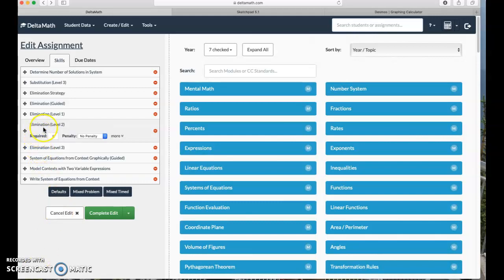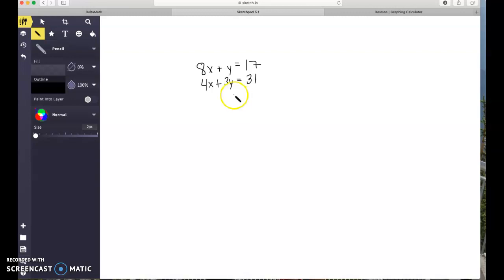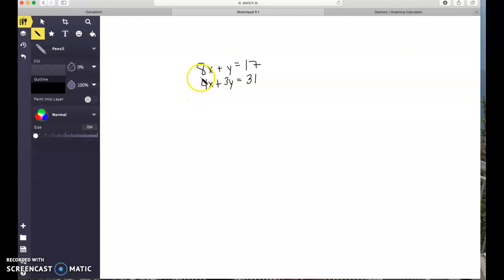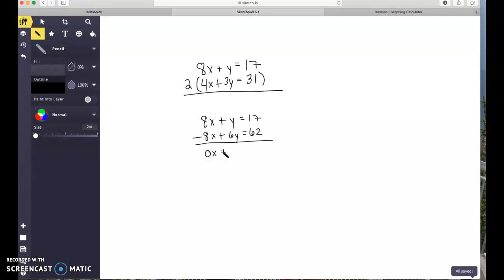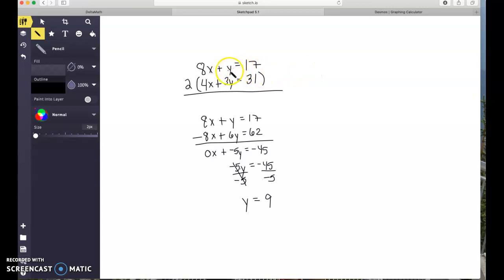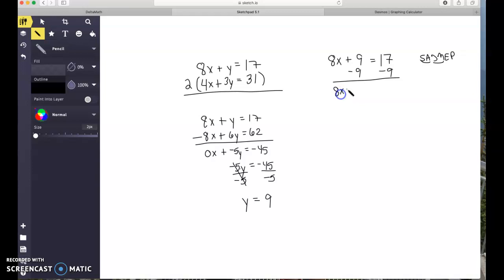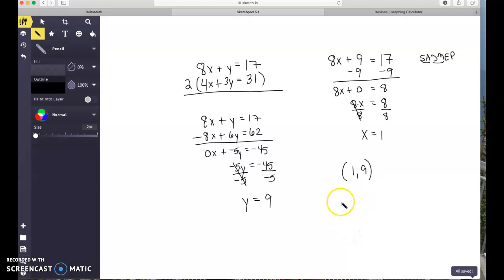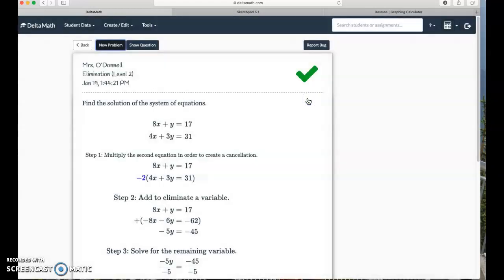Elimination (Level 2)